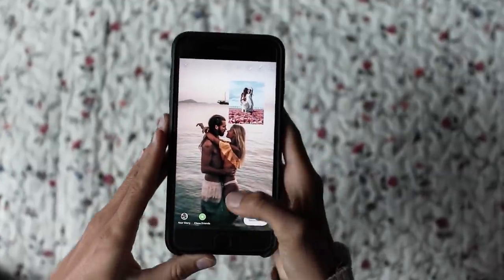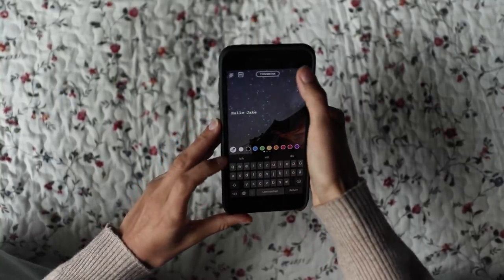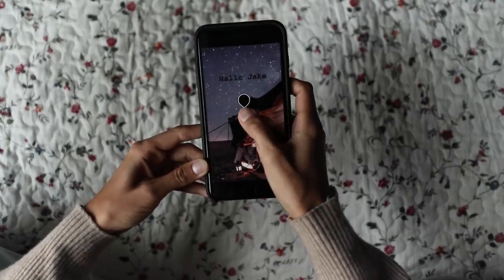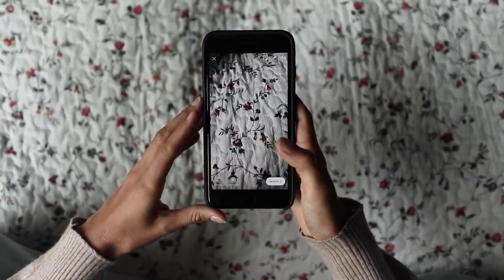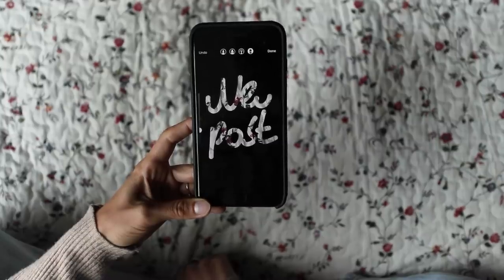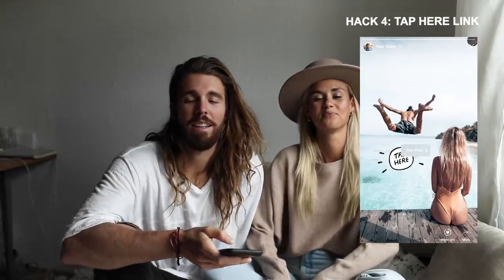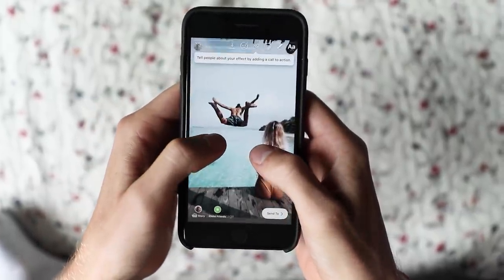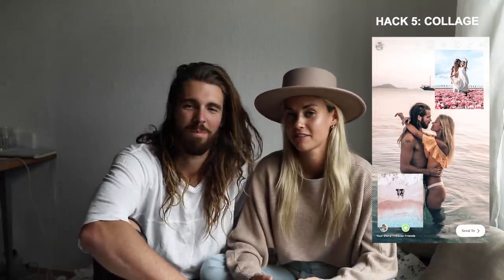Instagram Story Hacks: 6 Tricks Influencers use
Instagram Stories are a part of our daily lives!! These 6 tricks changed  the game for us. We have compiled a list of secret features / tricks inside instagram that you might not know and that have helped us kill our story game.